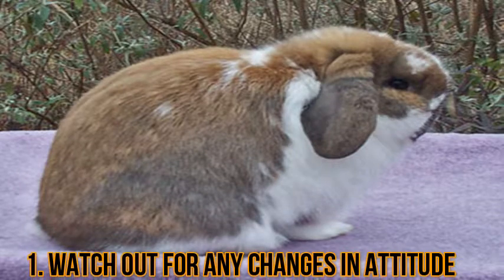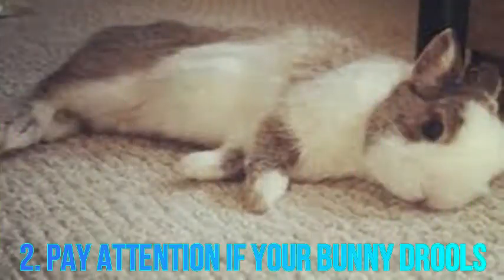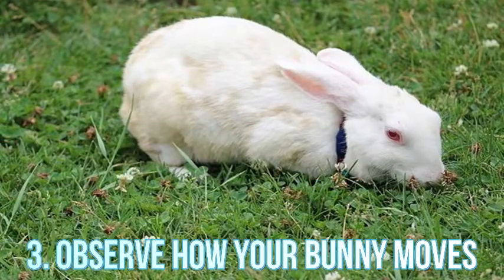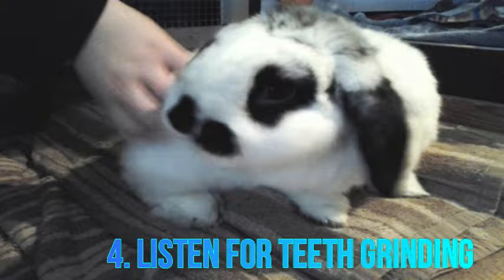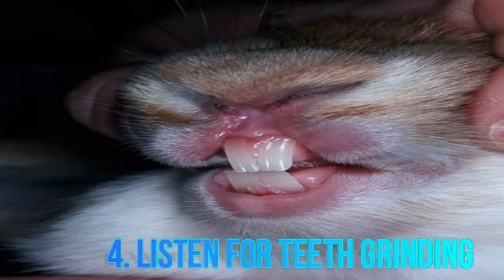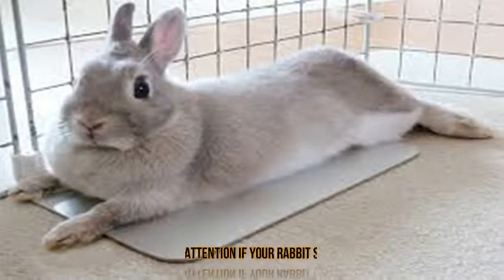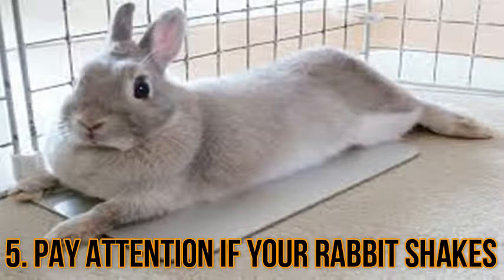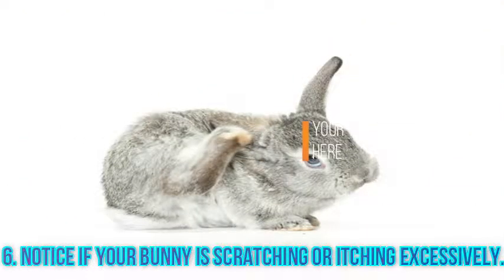How To Determine A If A Rabbit is Sick( Part 3)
Some rabbit are very technical and don't easily show signs and symptoms of illnesses. Here are easy ways for you to determine if your rabbit is sick or not.